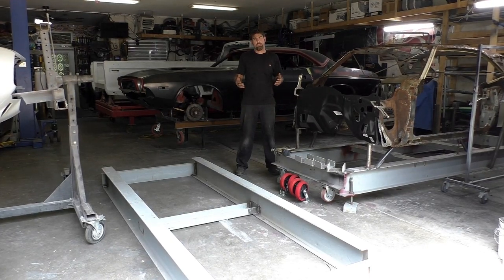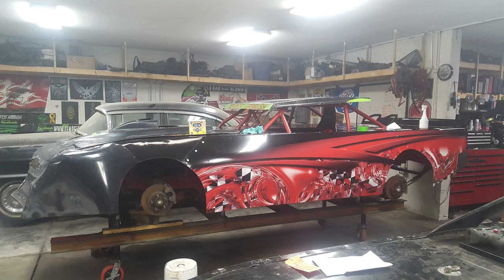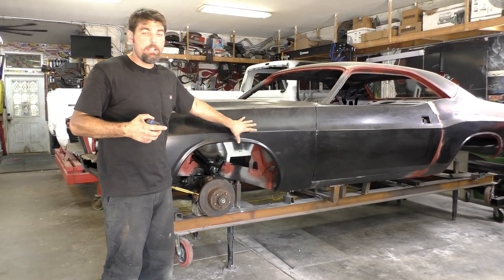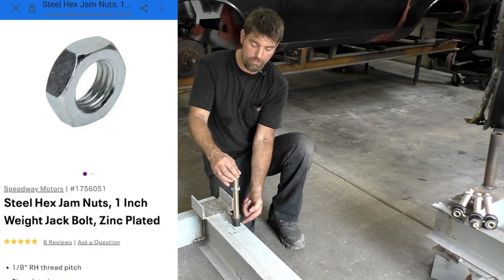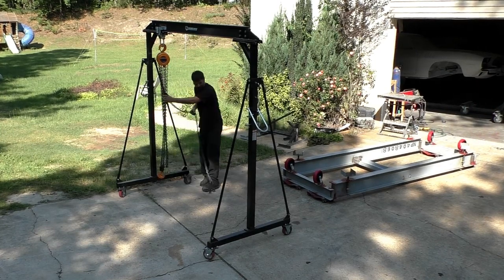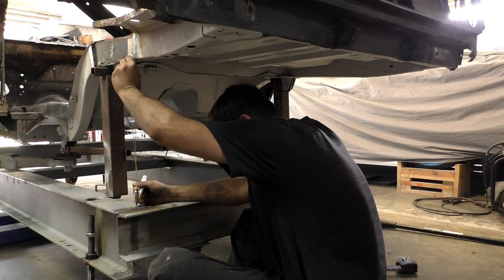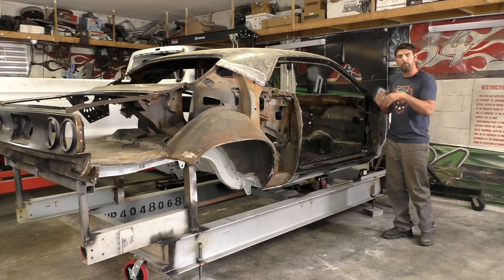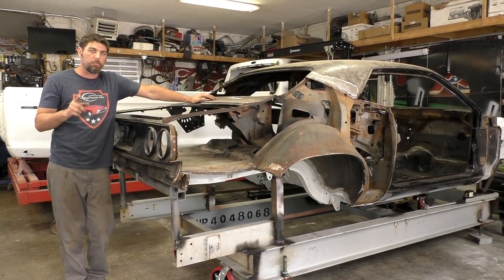All About frame JIG's and why your Restoration Project needs one!!!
On this video I go over different versions of frame JIG's in the shop and why we use them. I also show how you can build a frame JIG for your project that will keep your car from having major issues down the road.